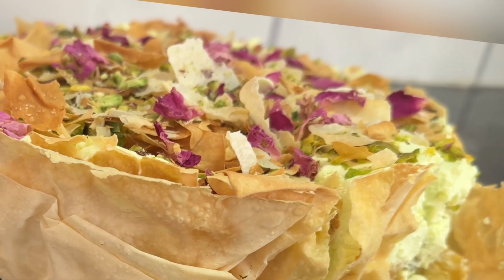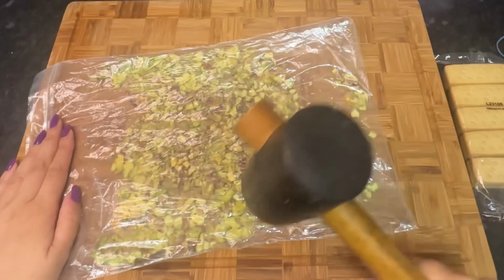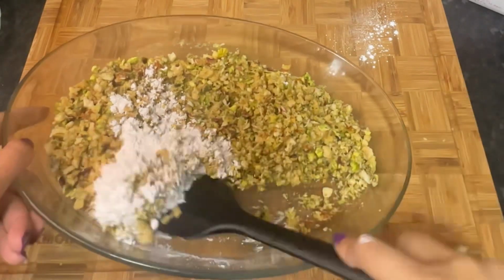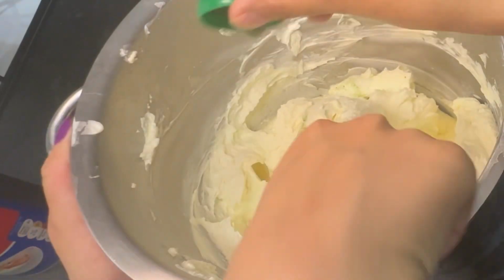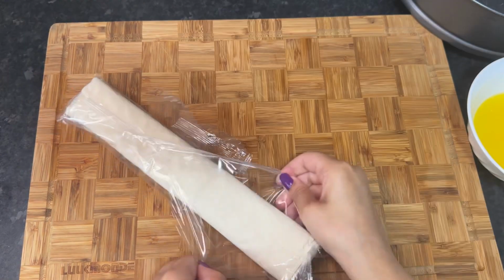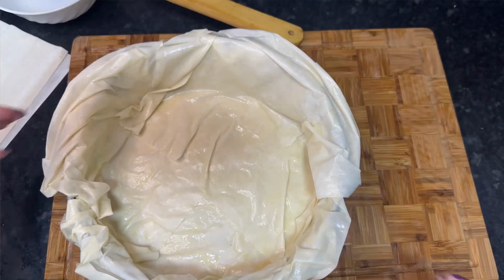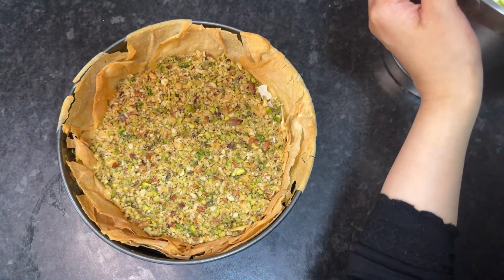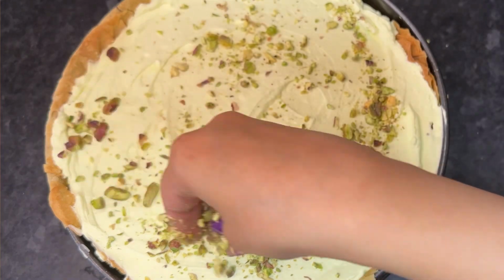NO BAKE BAKLAVA CHEESECAKE | Turkish dessert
Hi guys and welcome back, let’s get ready to indulge in a heavenly fusion of two iconic desserts: the luscious cheesecake and the irresistible baklava, the best thing about this recipe is that it requires no baking

I hope you enjoy this video, if you do be sure to leave me a comment to let me know what you think.

The link for amazing air fryer oven by ​⁠@HYSapientia i used for the filo pastry is linked below.

Baklava cheesecake recipe

Ingredients
Makes a 8 inch baklava (serves 20)

2 x Philadelphia original full fat cream cheese
1 and a half pot of double cream
1 stick butter melted
Pistachios 1 cup coarsely ground
Almonds coarsely ground- 1/4 cup
Pistachio flavouring
Filo pastry - 8 sheets
Icing sugar 3 tbsp
Vanilla essence-A drizzle
4 shortbread fingers
Pistachio and edible rose petals to garnish

Method

-Coarsely grind the pistachios, almonds and shortbread fingers, set aside
-In a mixing bowl add the 2 tbsp icing sugar, vanilla essence and the Philadelphia, whisk until combined, set aside
-In a mixing bowl thicken some double cream.
-Combine the cream cheese filling and whipped double cream with a spatula, add pistachio flavour, and 1/4 tsp of green food colour for a pale green colour

The filling is done, set aside

-Grease the tin with melted butter
-brush 8 sheets of filo pastry with melted butter and arrange into the tin
-Bake for 10 mins at 180C in the air fryer oven or 15 mins in a preheated normal oven
-Allow to cool before adding a layer of cheesecake filling
-Add a layer of ground pistachios
-Add another layer of cheesecake filling
-Refrigerate overnight for the filling to set
-Decorate with filo pastry, pistachio and edible rose petals

Ninja air fryer dual zone - NOW ON SALE

Garlic mincer

Hysapienetia air fryer oven -MEGA SALE

Ninja food processor

Amazon influencers store

 • Nostalgic Summer ...